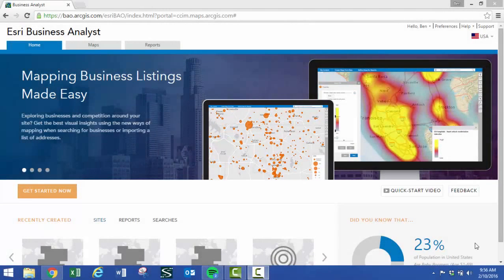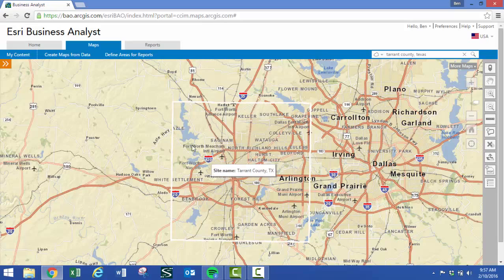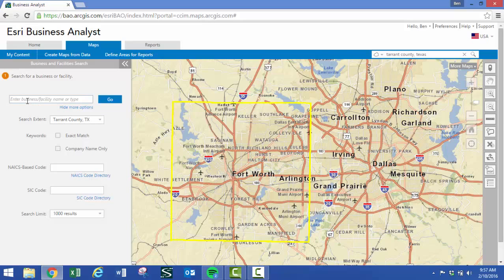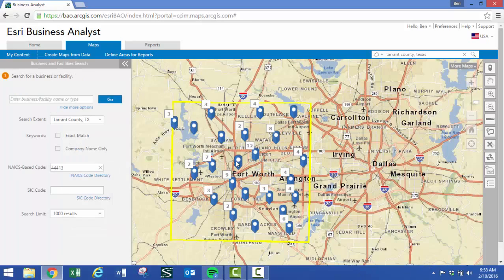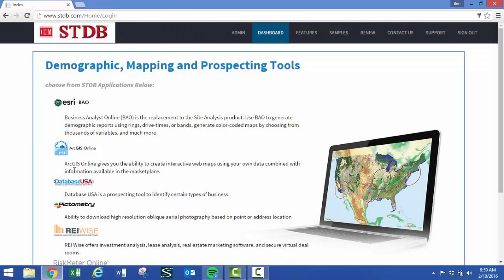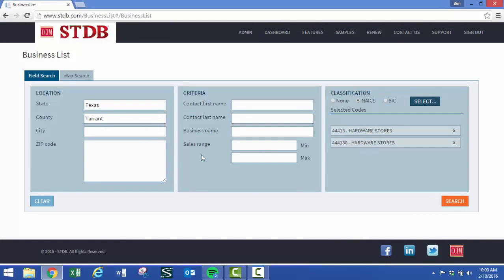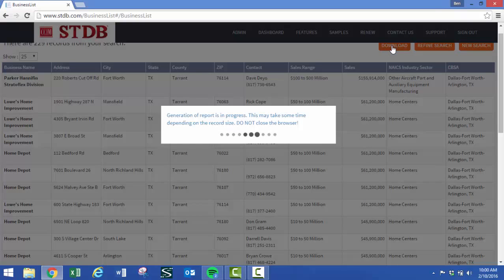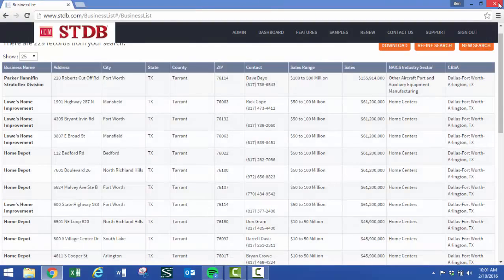How Do I Prospect for Tenants